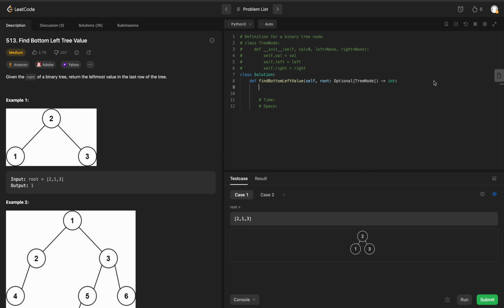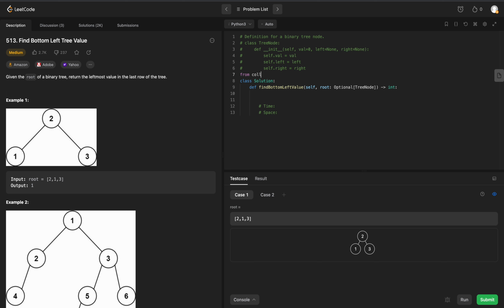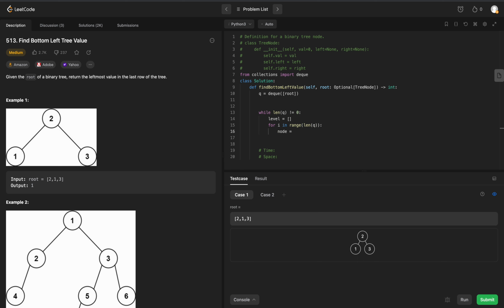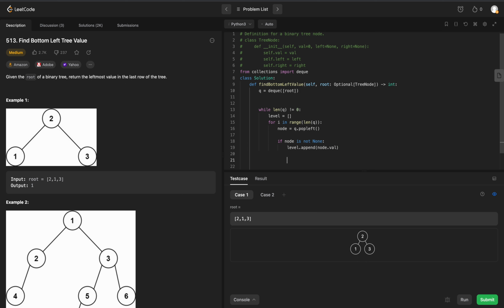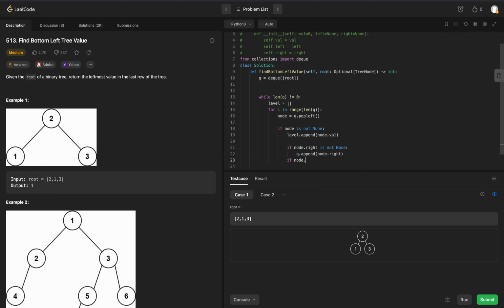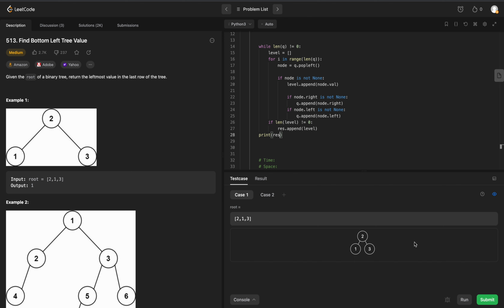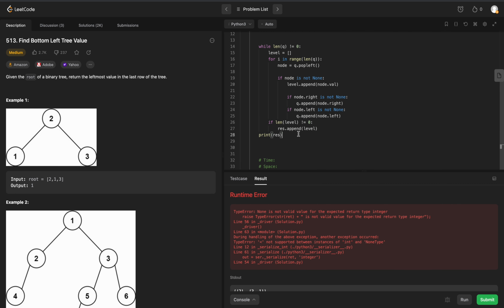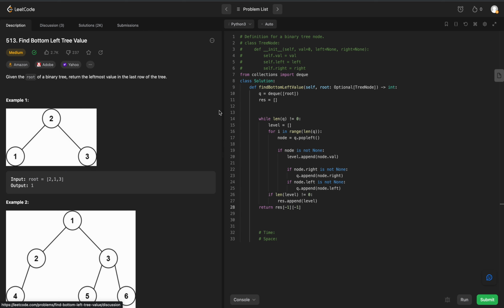LeetCode 513 - Find Bottom Left Tree Value: A Microsoft Journey